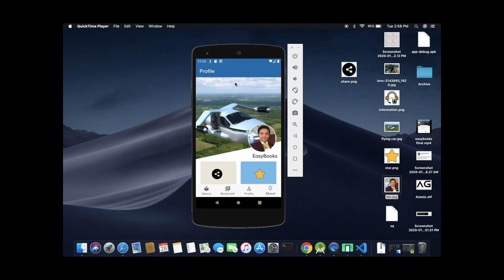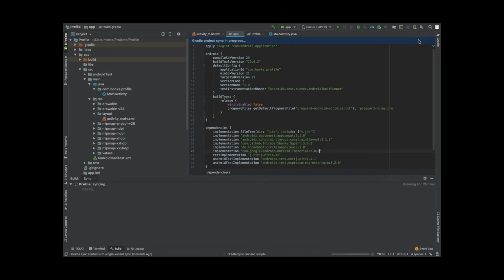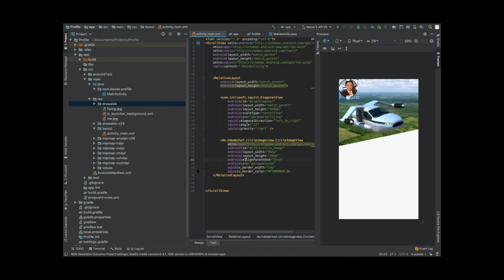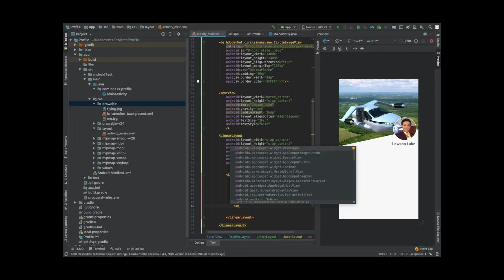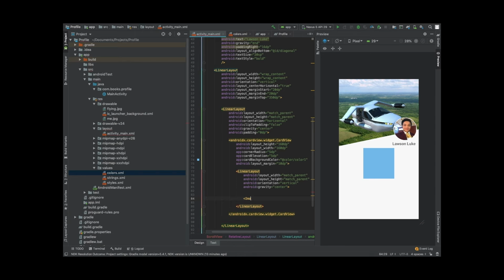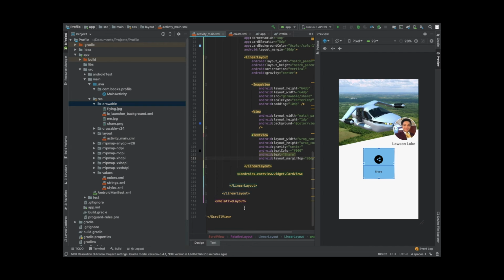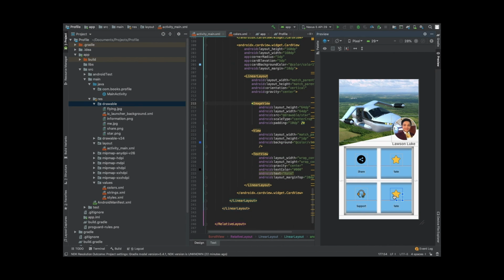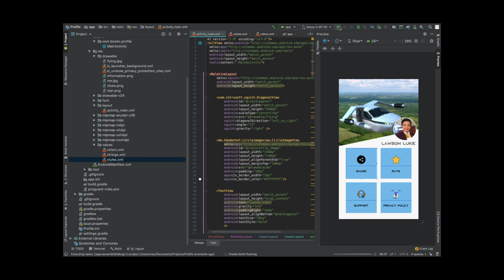How to Create a Modern And Fancy Android Layout Using Squint and ImageCircularView Library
Learn how to create a modern and fancy layout in Android Studio using Squint and Circular ImageView Library.

Also learn how to change the font display of your application